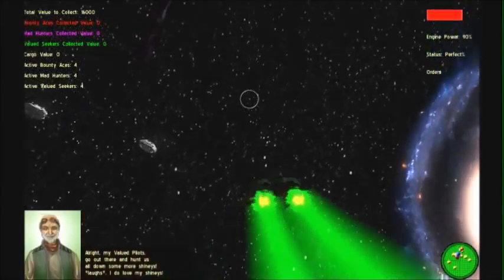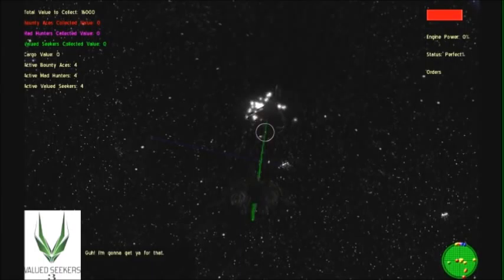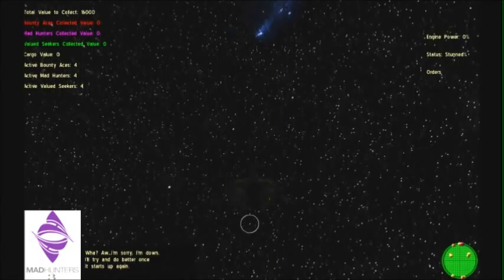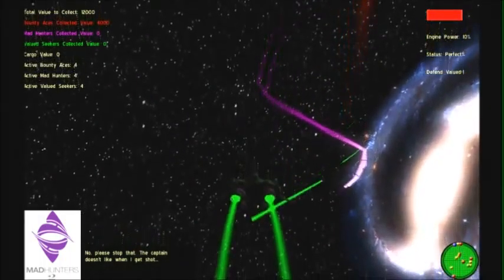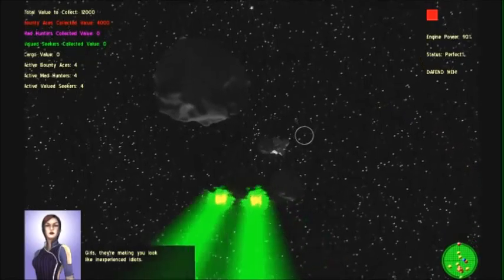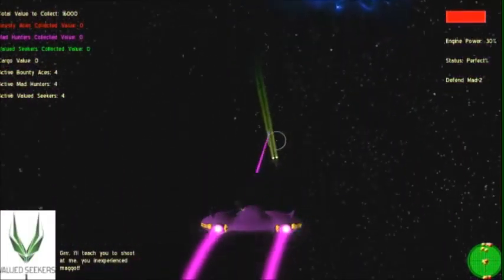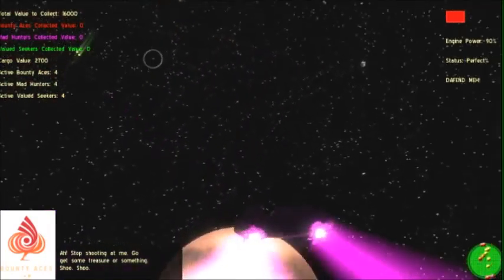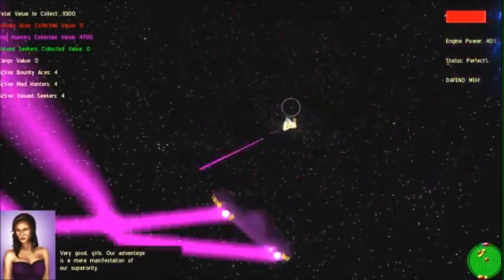BountyAces ShowCase PART 1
This is part 1 of a gameplay showcase of Bounty Aces. A game project I made with a friend of mine, using Ogre3D graphics engine, featuring collaborations from voice actors, an artist, and music from Newgrounds.com.

At the end of part 2, you've got the credits referring everyone, plus some pretty funny bloopers.

DETAILS ABOUT THE GAME:
Bounty Aces is an action space game, mixing simulation with action to try and provide a very fun experience. The point of the game is that the player is the leader of one of three different teams, that are part of Treasure Hunting companies. Every ship has stunning lazers, a tractor beam, and a kinetic shooter (force push). Everytime a ship loses every ounce of its shiel, it gets stunned. After x seconds, it comes back. After x "lives" lost, it has to go back for good, to the mothership. (X depending on difficulty level).
You can perform dives, barrel rolls and Immelmann turns, and the overall goal is to retrieve more treasures and valuables than the opposing teams.

It also features successfully implemented AI which includes 3D navigation to find and retrieve treasures, to fight, and to evade incoming aggression. It also features character personality for each of them, set individually for each member of the maximmum allowed number of 4 pilots per team.
They have emotion modifiers that vary according to success or failure, to being helped or to help.
It also features basic communication, as the player can issue "Protect me" "protect that guy" and "Attack that guy" commands. Every AI also issues these commands. according to their traits, and they share it amongst themselves.
They make decisions according to a general "priority", that's calculated taking into account current situation (enemies close, allies close, carrying money), personality and emotion. They stick to their decisions for a fixed ammount of time, before giving them second thoughts.

Bounty Aces was a project encopassing two subjects: One dealing with graphically generated virtual worlds, and the other dealing with Goal Based, Communication-included AI (with bonuses for emotion-personality-included AI) Hence we were made to use open source Graphics Engine Ogre3D, and to program all the AI, and game, in C++.

All effort towards overlay presentation, radar-behaviour, voice actors, sound effects and music was just our love for games at work. Completely and totally extra-curricular work, not awarded with any kind of official points, grades, or evaluations.